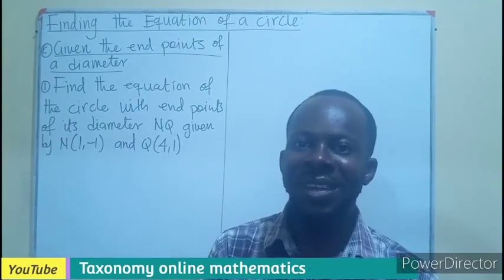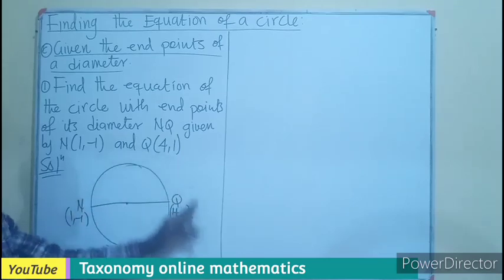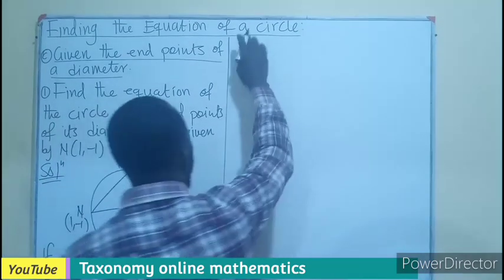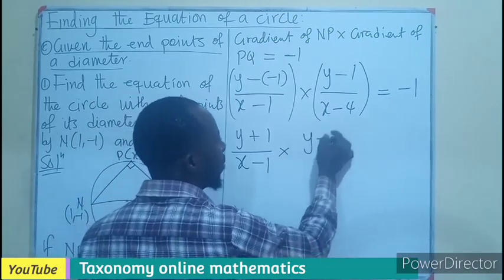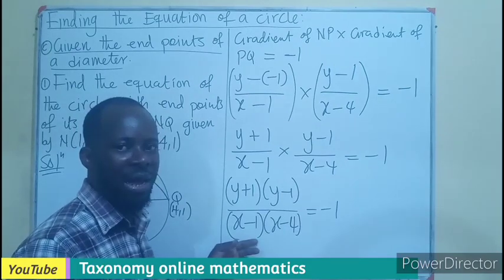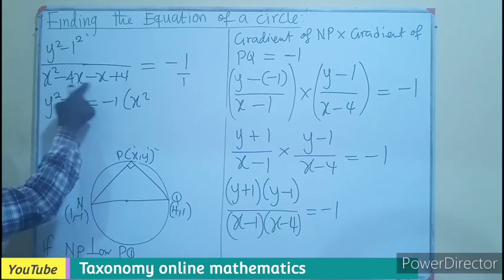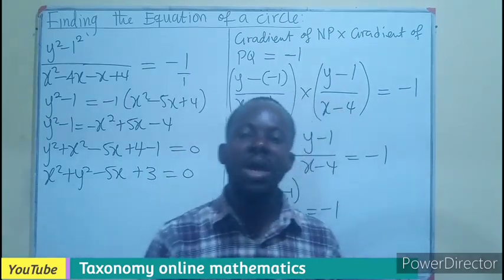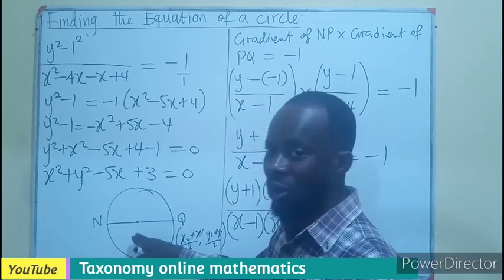How to find the equation of a circle given the endpoints of a diameter || Coordinate Geometry II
In this video, we will learn how to find the equation of a circle when the endpoint of a diameter is given